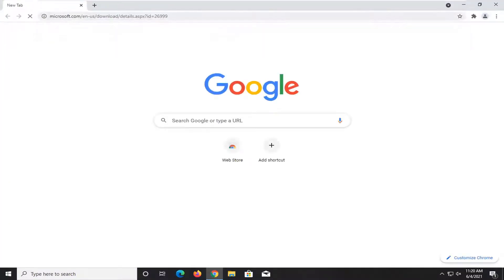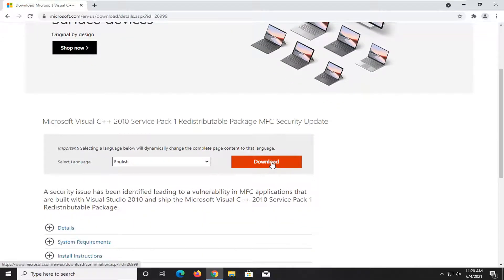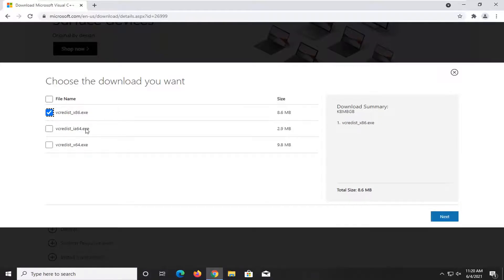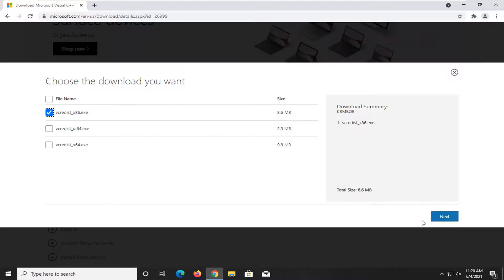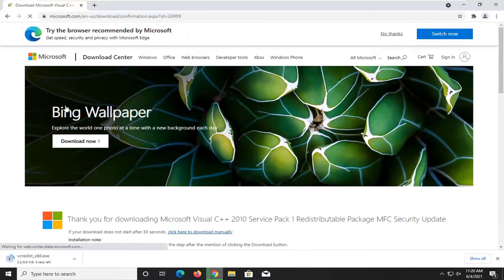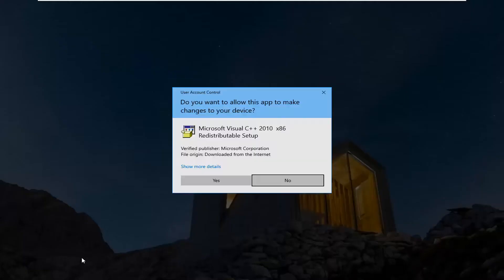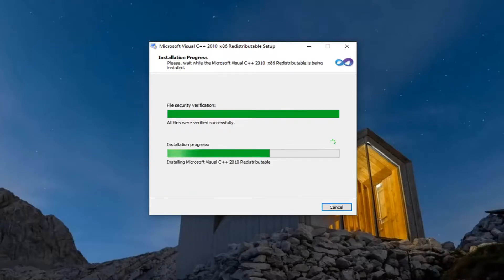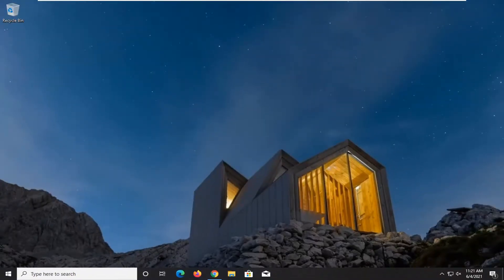Microsoft Visual C++ Runtime Library Error in Windows 10 [Fixed]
Before you try all the nonsense solutions from around the internet, try to at least understand what this problem implies so that you know you are going for the right solutions. Runtime is a set of executable instructions developed by Microsoft which some applications rely to run. So, when there is a problem with the software application that uses the Runtime library or that the Runtime library itself is faulty, it may cause conflicts between both of them, thus, popping the Microsoft Visual C++ Runtime Library Error in Windows 10.

Some Windows 10 users and a few Windows 8 users have reported an error involving Microsoft Visual C ++ Runtime Library. When Windows Explorer is opened, a runtime error occurred randomly. This issue is caused by a faulty Visual C++ Runtime Library or certain applications which use the Runtime. To fix this issue, we’ll reinstall Visual C++ Runtime, run Windows updates, root out the culprit applications.